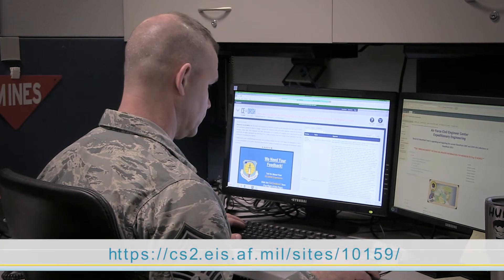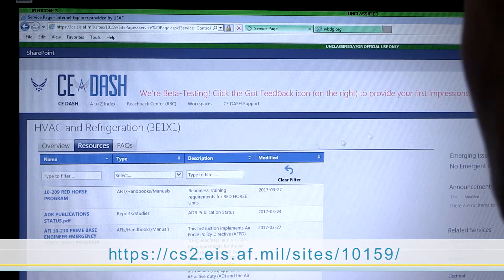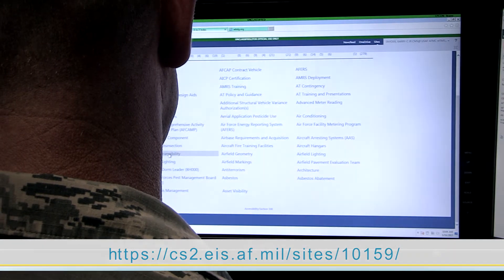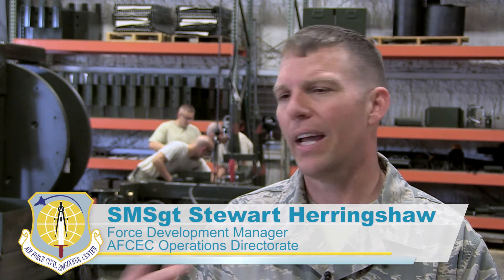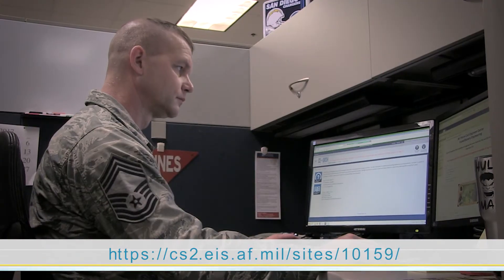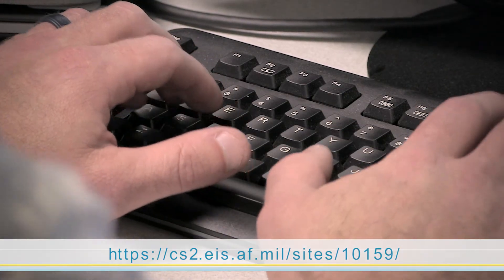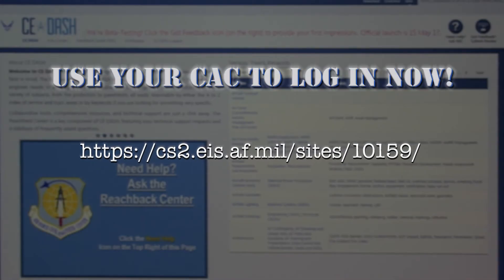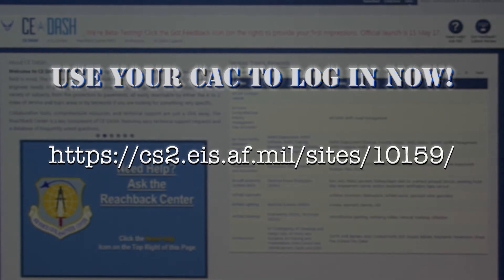AFCEC Develops New Online Tool for Civil Engineers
The new Air Force CE DASH SharePoint platform launched earlier this year, to provide Air Force Civil Engineer technical support. Users can expect collaborative tools, comprehensive resources, and technical support designed to assist installation civil engineers. The Air Force Civil Engineer Center Reachback Center will have a centric role in CE DASH as they move beyond email and phone calls to become a robust online component for this new platform.  Efforts continue to populate the new CE DASH platform with resources to meet the needs of every agile engineer in the Air Force.